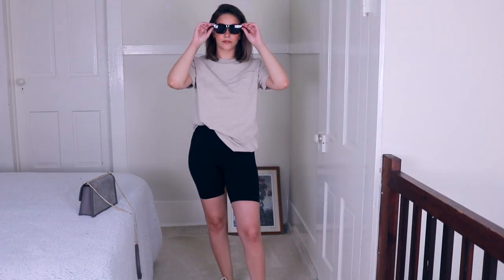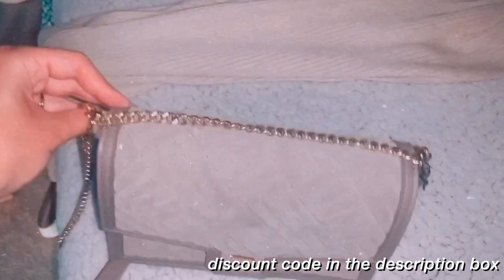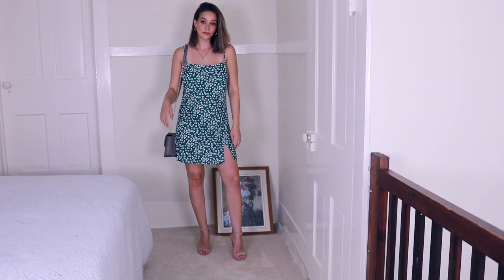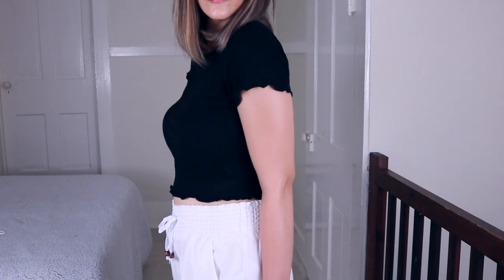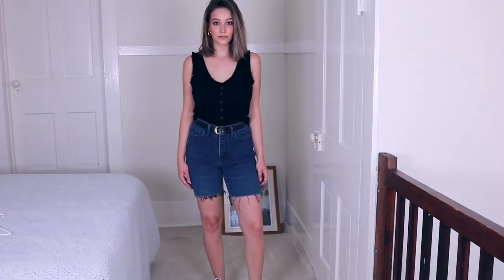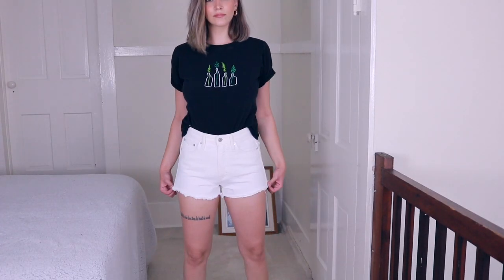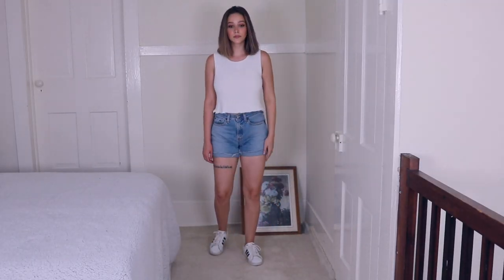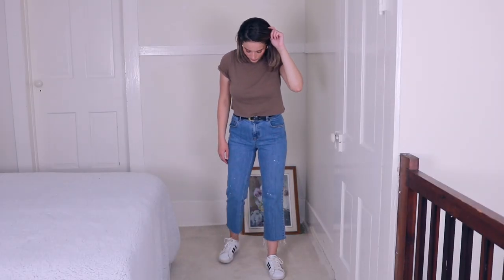SUMMER OUTFIT IDEAS for when you don't know what to wear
Adidas shoes
Amazon sunglasses
Nude heeled sandals
Gold hoops
Similar white linen pants: (farfetch)
White loafers
Black crop top: (exact dupe)
Similar brown braided belt
Similar denim biker shorts
White canvas sneakers
Tan cropped tshirt (similar)
White cropped tshirt (similar)